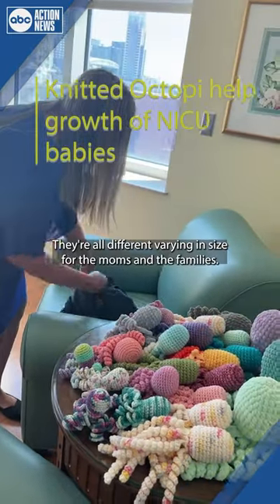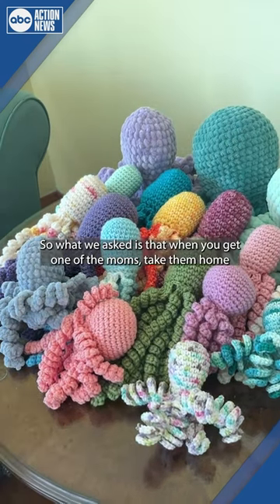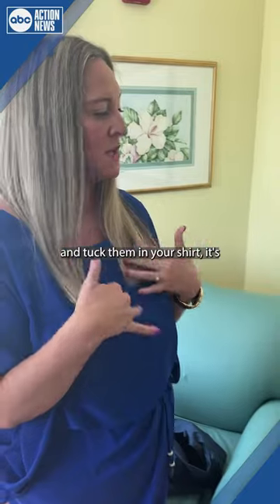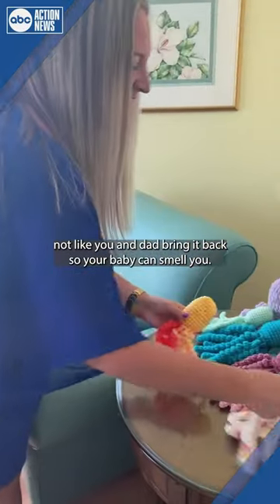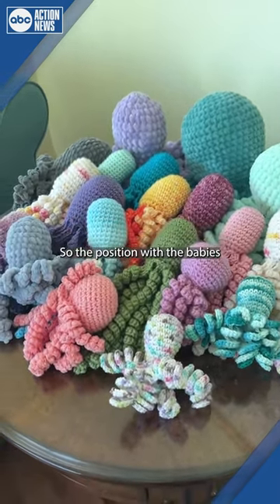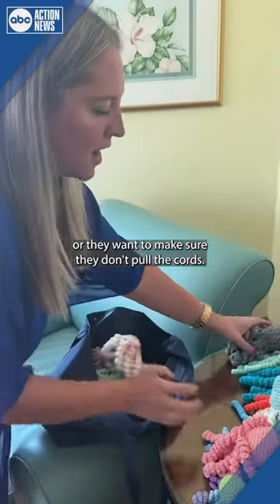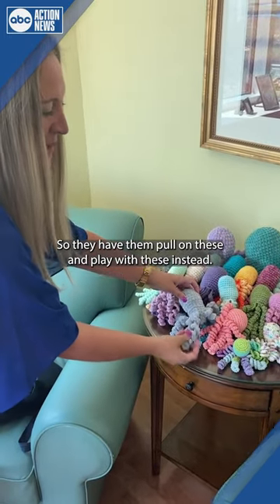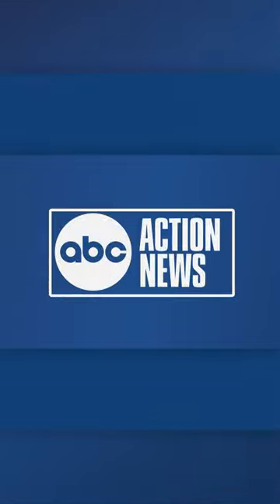Knitted octopi help growth of NICU babies